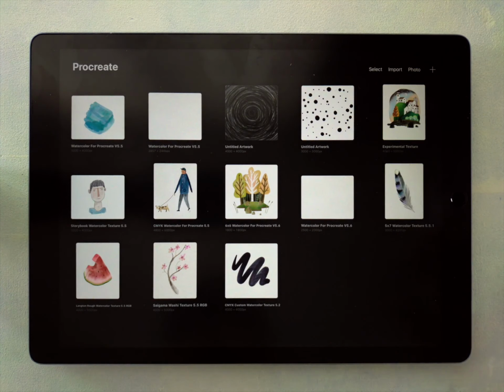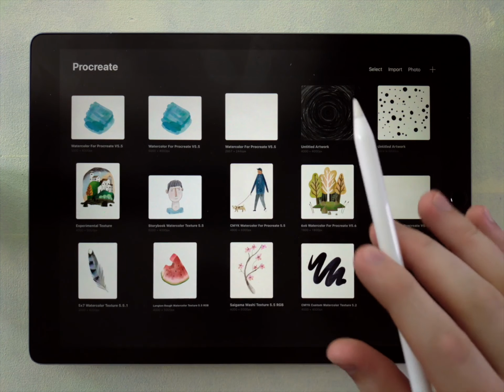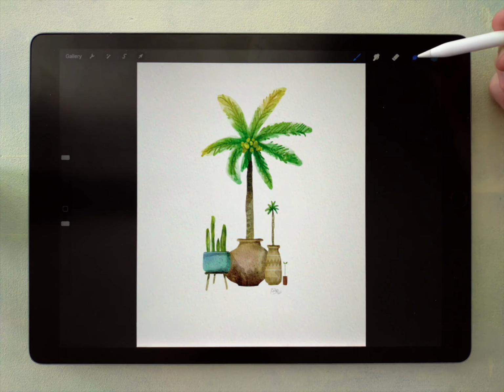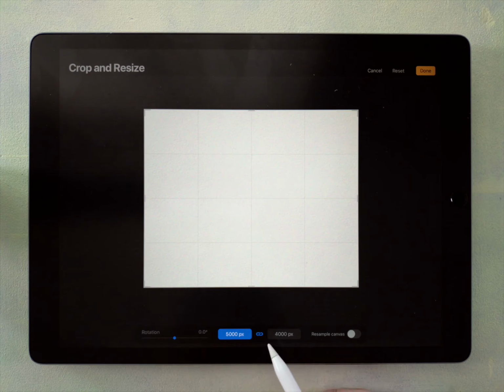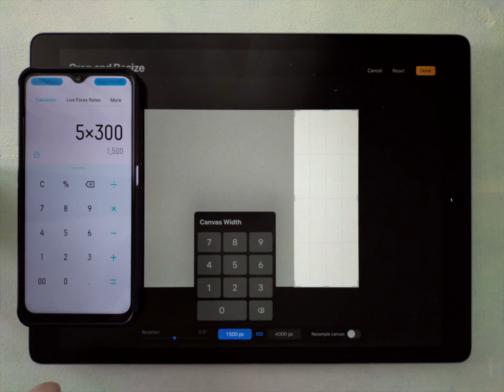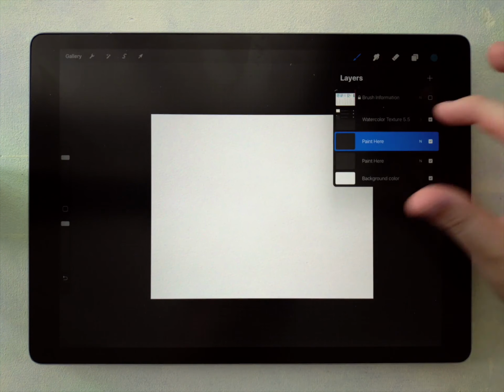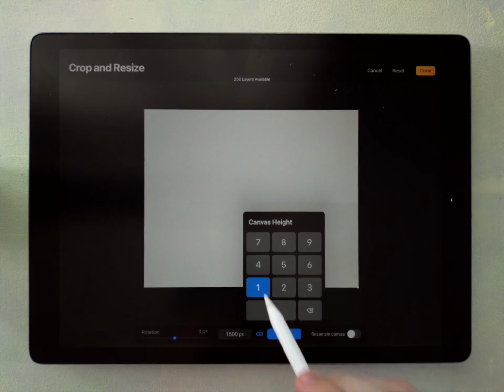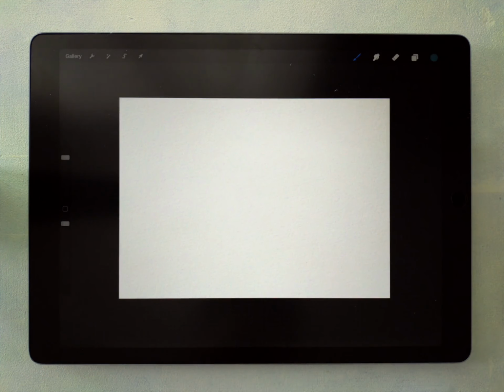How To Re-Size and Get More Layers in Procreate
In this video, I'll explain how to change the size of a document in procreate and access more layers.

I use '300dpi' as a way to convert a real life units of measure like inches into pixels. For the example in this video, I want to make the texture into a 5x7in size so I can make a greeting card.

I just multiply 5 and 7 by 300 and I get 1500px by 2100px.
5x300= 1500
7x300= 2100

This tells me I need to re-size the artboard to 1500x2100 in order to create a 5x7in greeting card.

If you do this, it will ensure that your artboard is large enough to print at a high-quality.

FAQ

What if I want to make the artboard a size in centimeters, like 50cm by 70cm?

If the dimension you are using are in centimeters, you'll need to convert those to inches before you multiply them by 300.